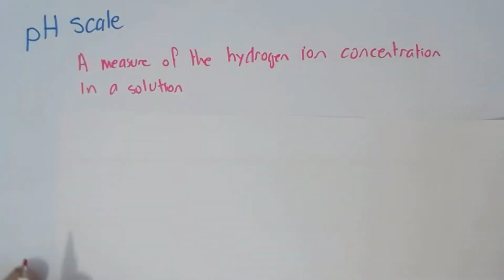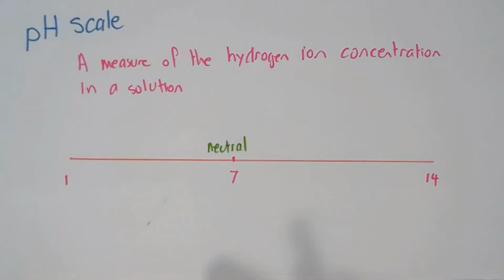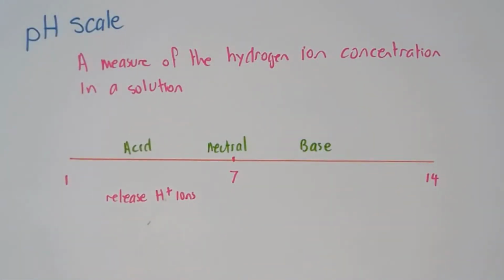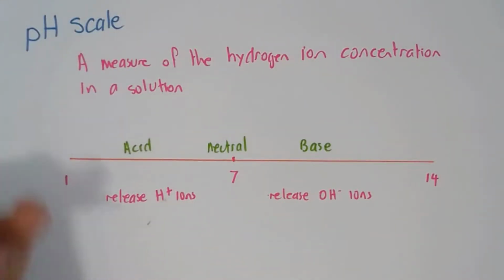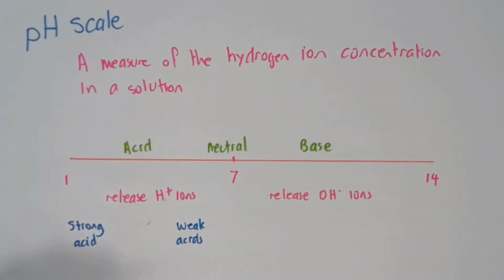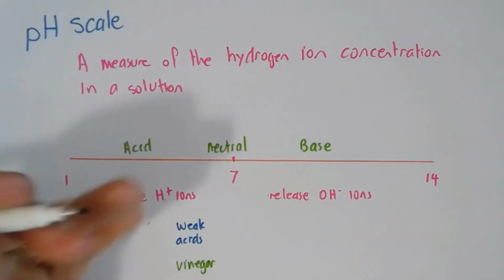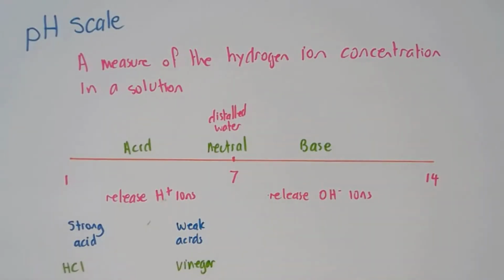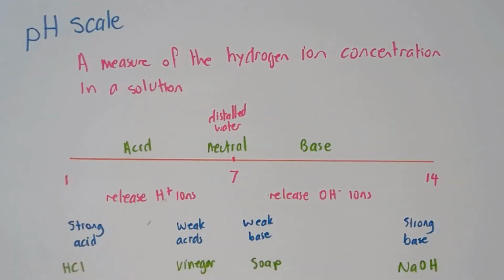pH scale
This video describes the pH scale.